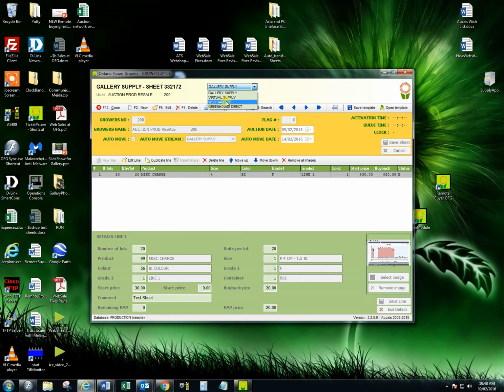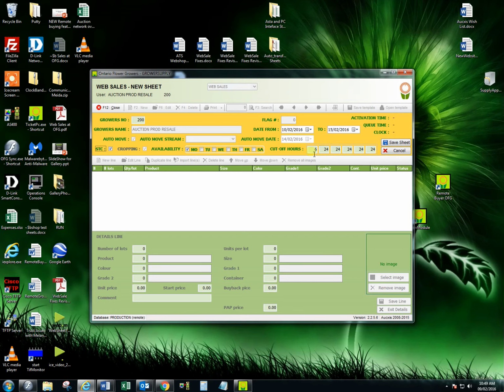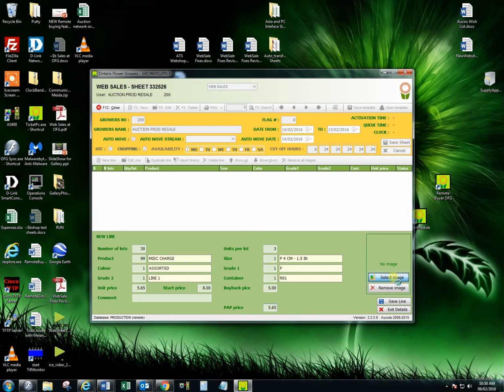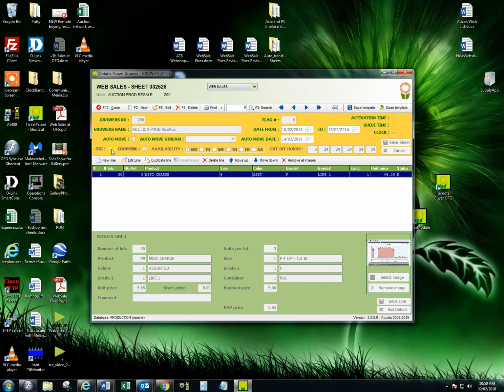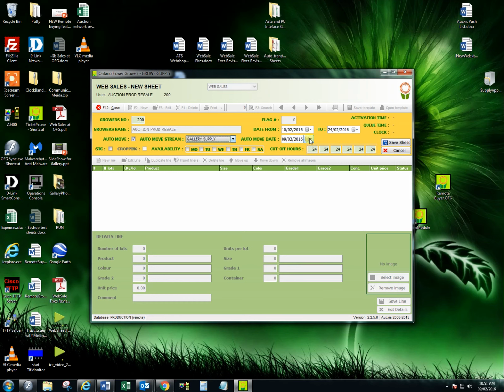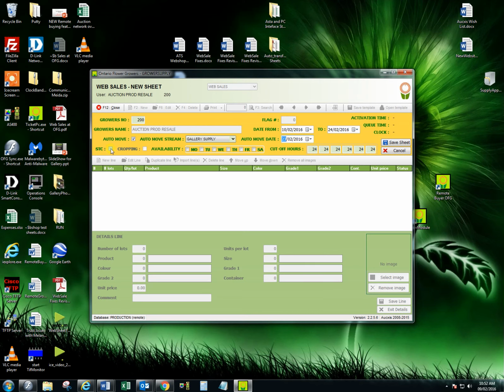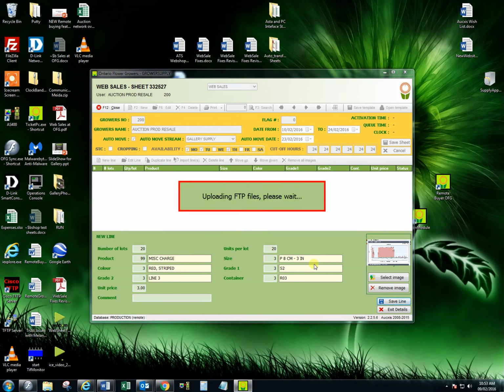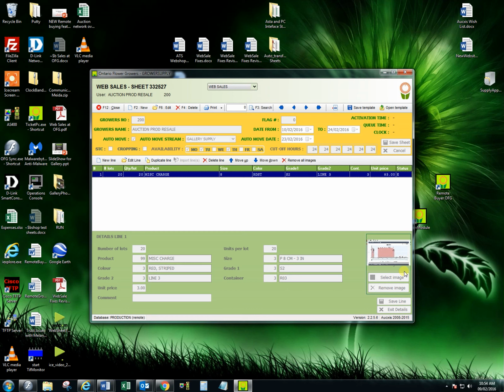STC and Auto transfer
How to create a STC We Sheet and Auto-transfer sheets among sales streams